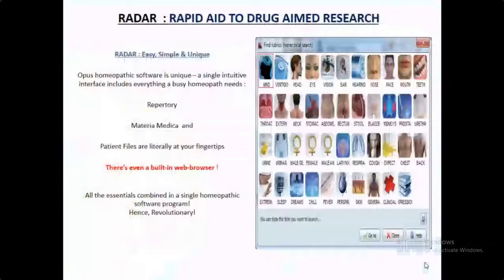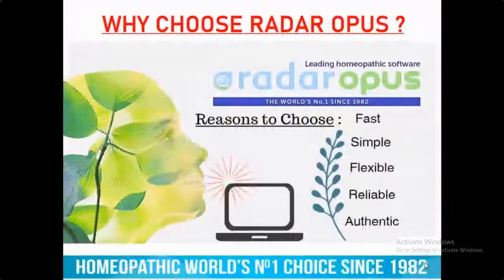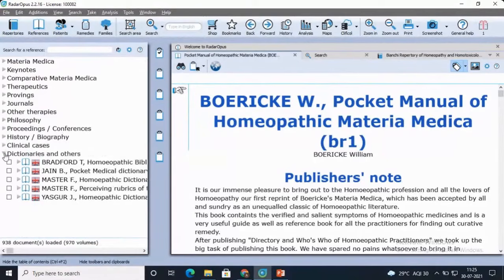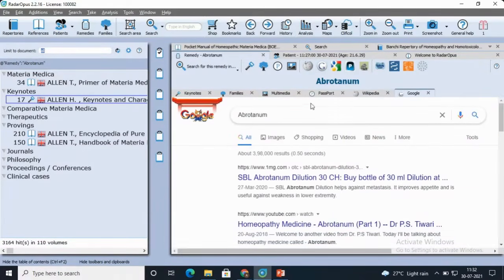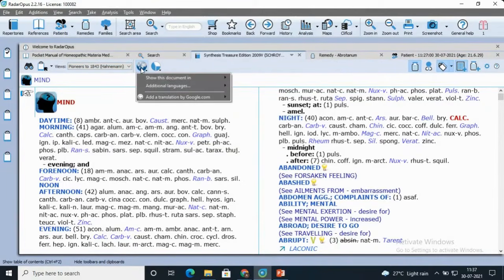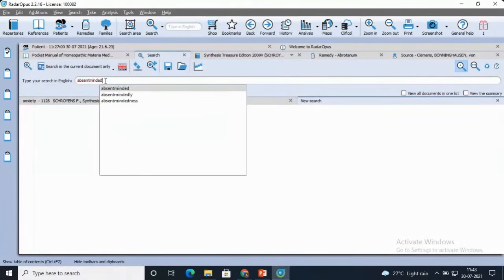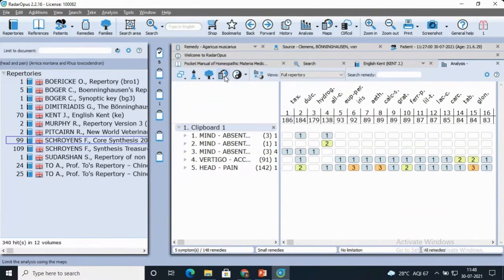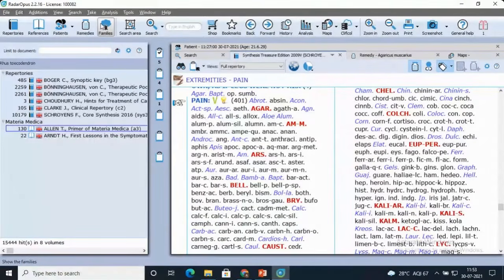Radar Opus Worlds Best Homeopathic Software: Overview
In this live session Dr.Anusha will go through:- Overview of contents and interface of the software.
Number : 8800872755